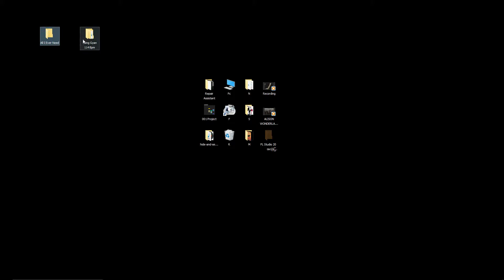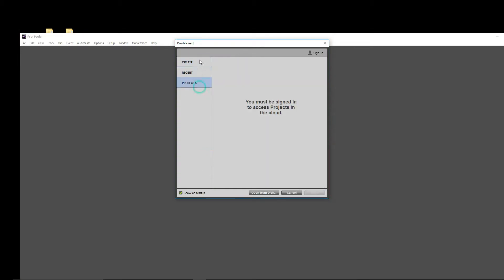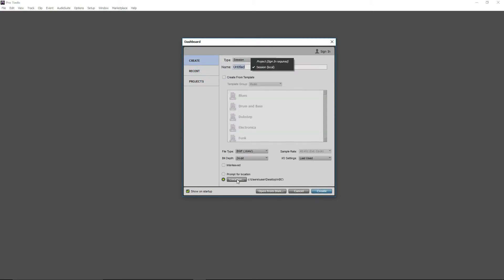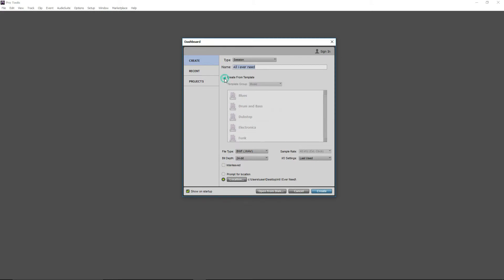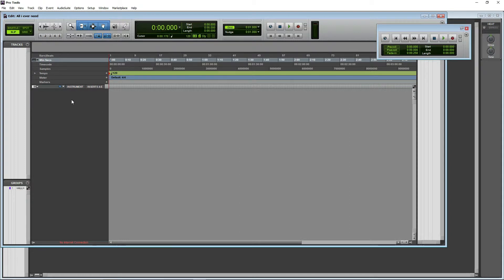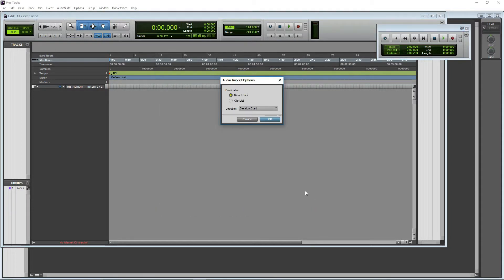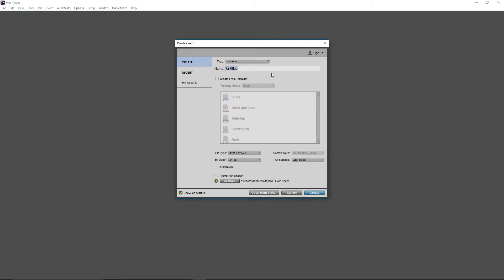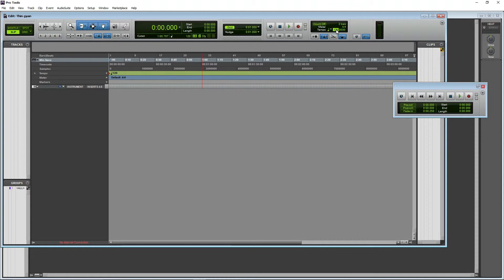Pro tools 12 ဖြင့် Project စတင်တည်ဆောက်ပုံ ( Protools Myanmar Burma )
ကမာၻေက်ာ္ Music softwaer  ေတြနဲ႔
သီခ်င္းဖန္တီးပံုေတြ
Mixing & Mastering ျပဳလုပ္ပံုေတြကို
ျမန္မာလို စနစ္တက် သင္ျပထားေသာ
Youtube channel ျဖစ္ပါသည္။